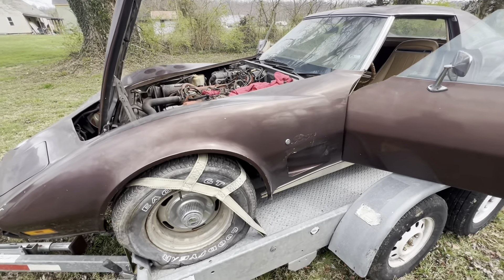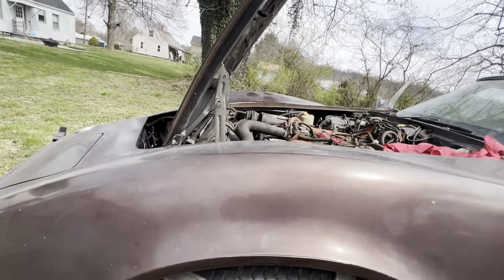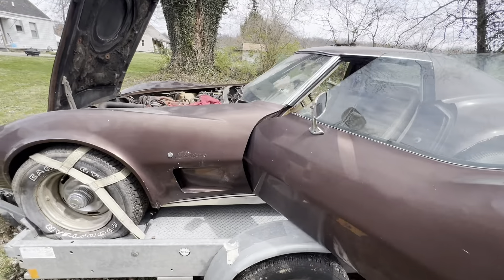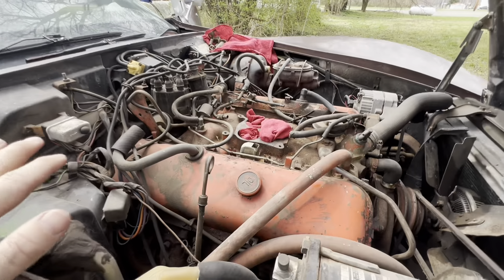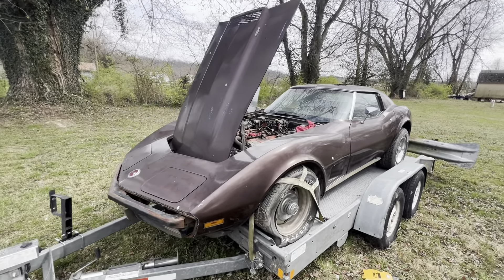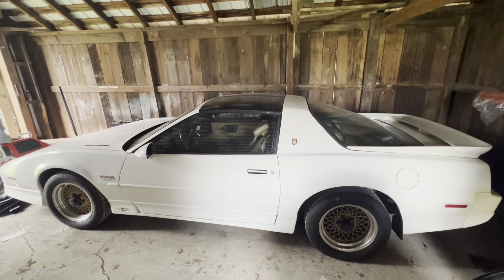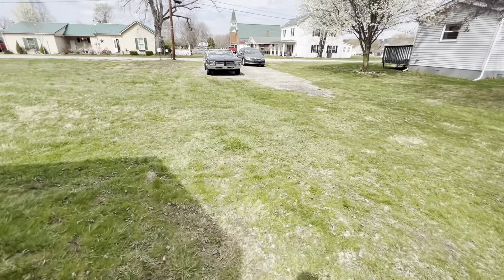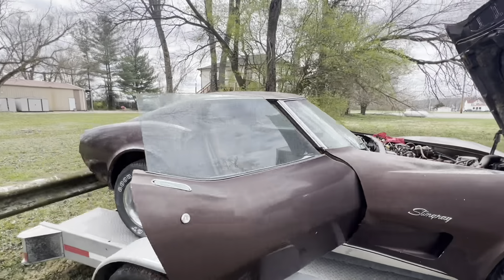Project cars 1974 Corvette 1989 Trans am Turbo